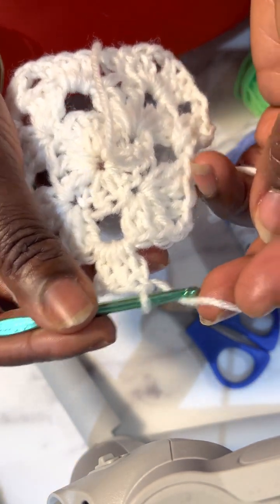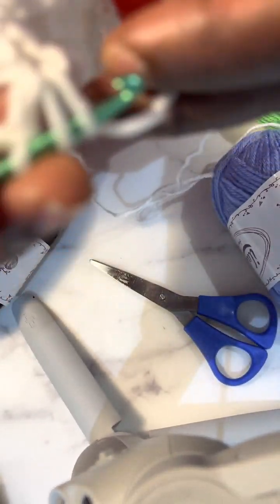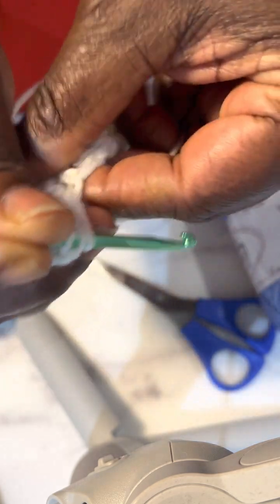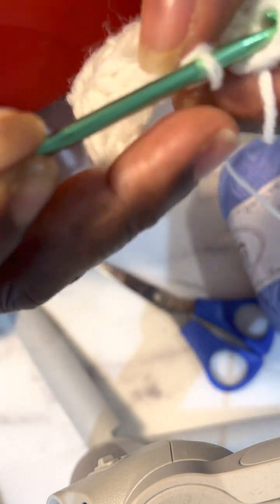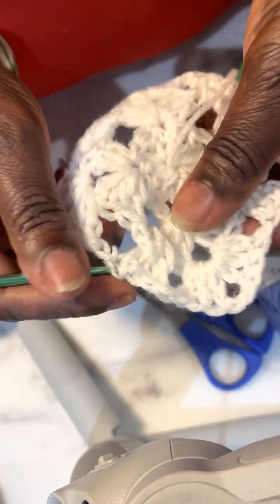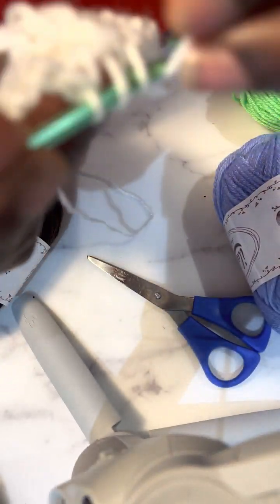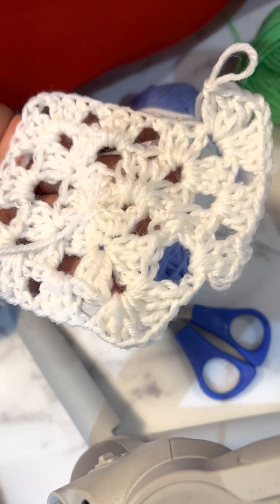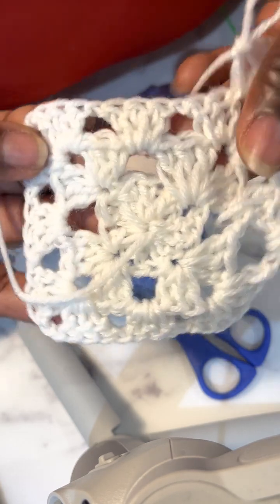Lesson 9: What makes a Perfect Granny Square